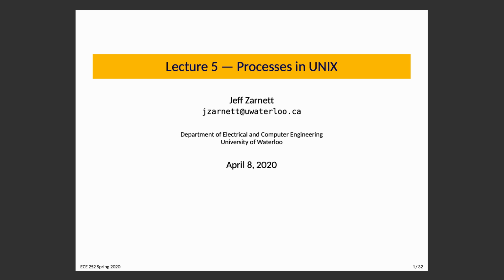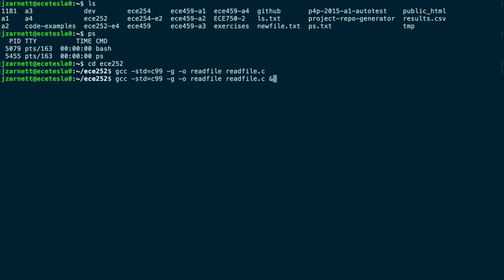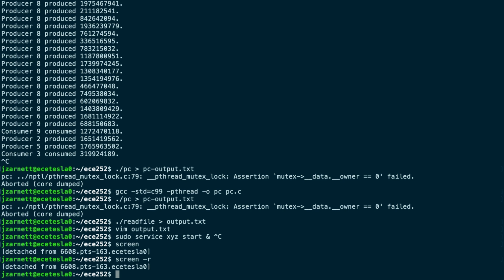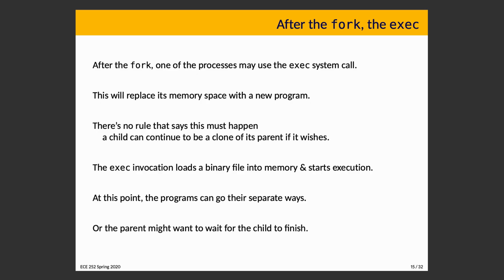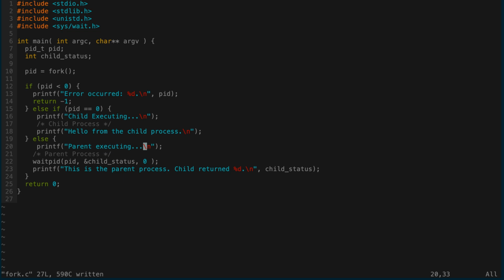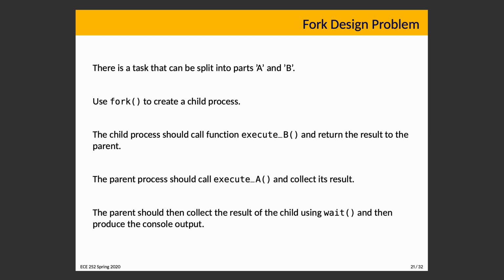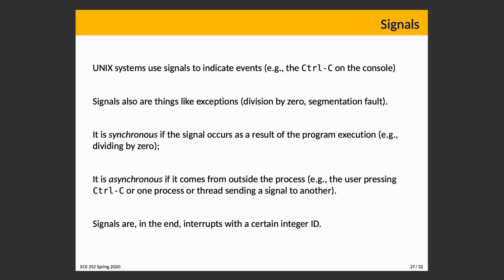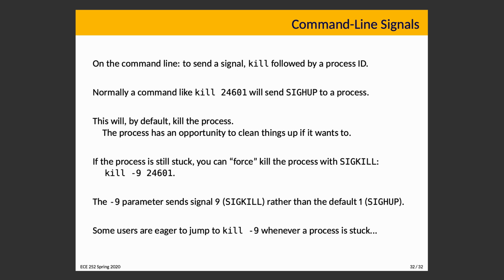SE 350 Lecture 5: Processes in Unix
After the previous video where we covered the concept of the process in general and what they are for, this topic goes into some details about how processes work in UNIX specifically, and shows how to create new processes with fork().